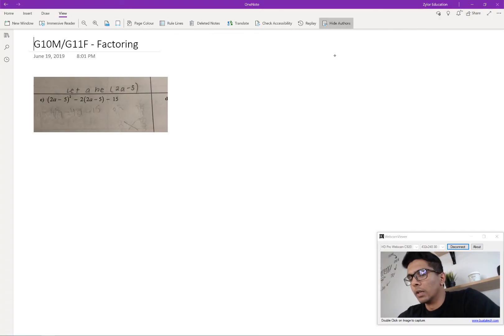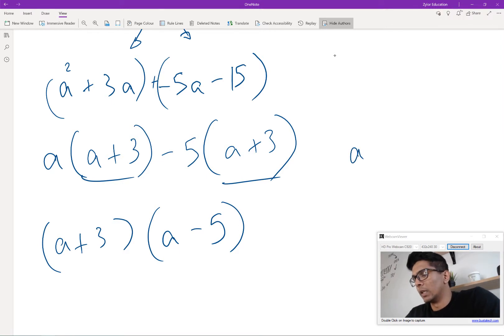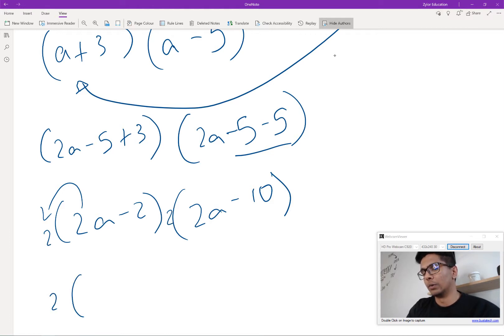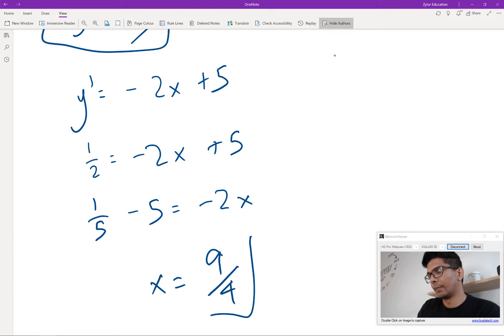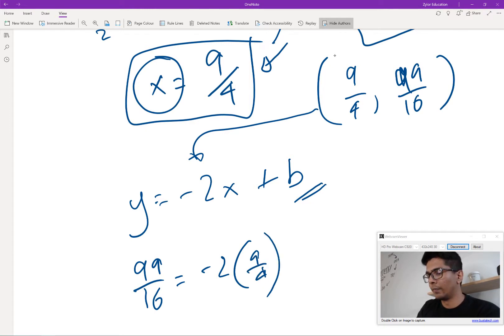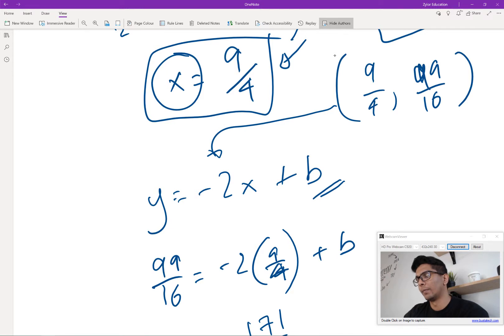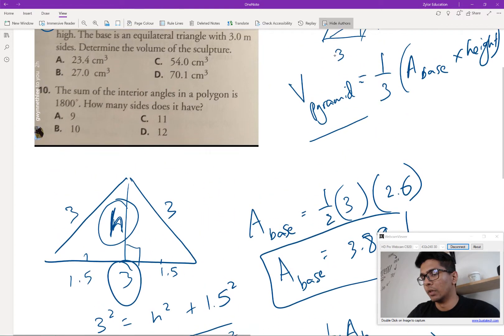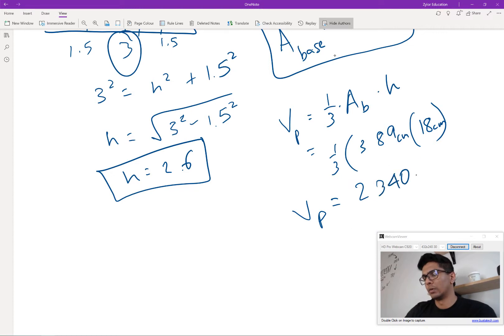[June 19] Ask Zylor Live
00:00:10 Question 1 - G11F, Factoring
00:03:05 Question 2 - G12CV, Tangent Lines
00:06:32 Question 3 - G09M, Volume
00:10:45 Question 4 - G09M, Solving Linear Equations
00:11:47 Question 5 - G10M, Equation of Circle
00:14:24 Question 6 - G12AF, Solving Trig Equations
00:15:26 Question 7 - G09M, Equation of a line
00:20:45 Question 8 - G112AF, Logarithms
00:23:49 Question  - G12CV, Intersection of Planes

-DM us your (high school) math questions and we'll answer them!
-Watch our weekly live sessions on Instagram